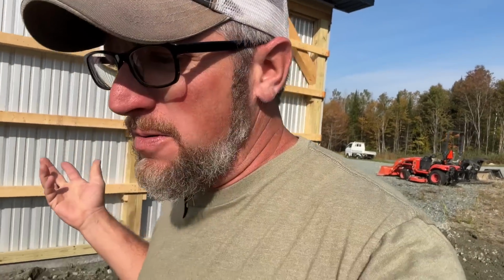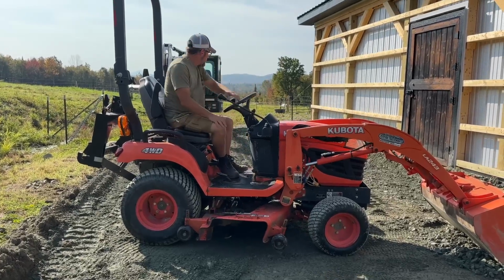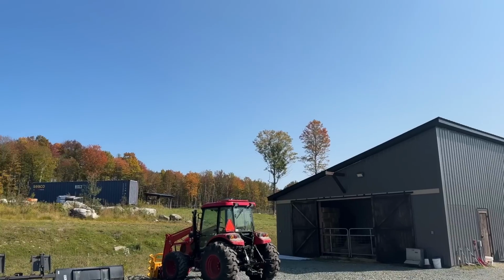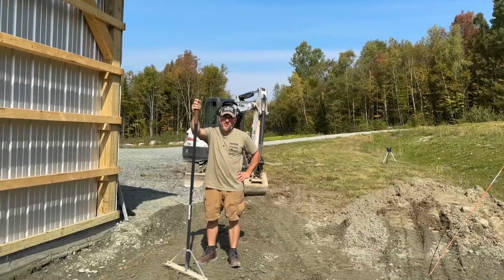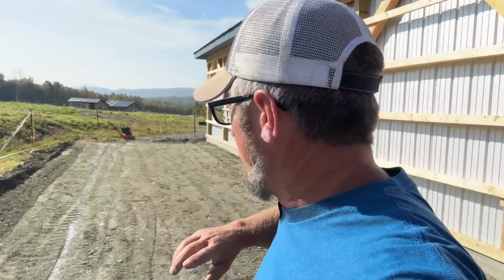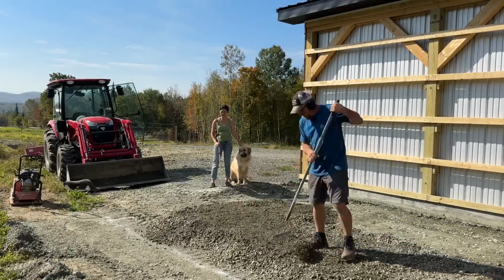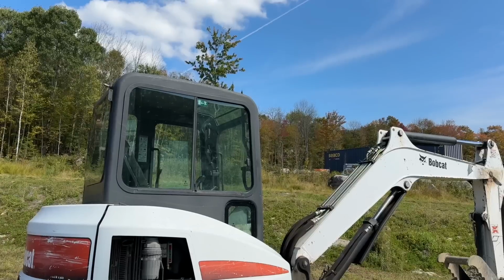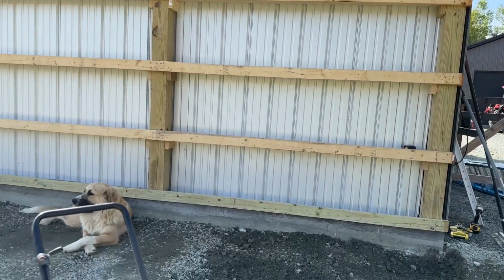Our 600 Sq Ft Addition is Going to CHANGE EVERYTHING! Living OFF GRID in the WOODS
DREO is a top fan and heater brand in the U.S. All DREO space heaters come with 2-second fast heating and at least 8X multi-layer protection. Or get it on Amazon

We’re a husband and wife team who purchased a large piece of raw land & are transforming it into our Off-Grid Dream Property. Follow along with us as we construct our Off-Grid Home and Infrastructure, Build our farm, Grow and raise our own food & so much more!

More From Lumnah Acres 👉